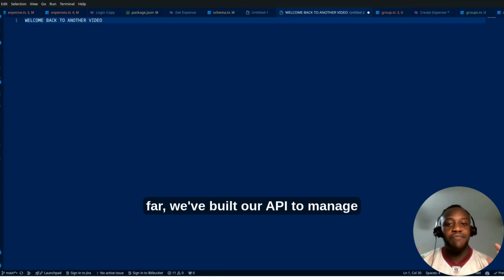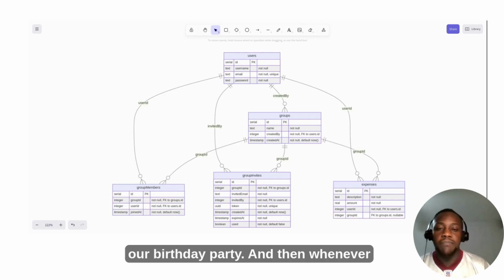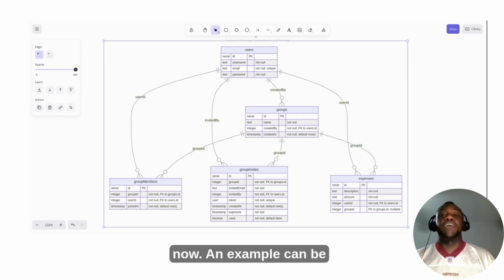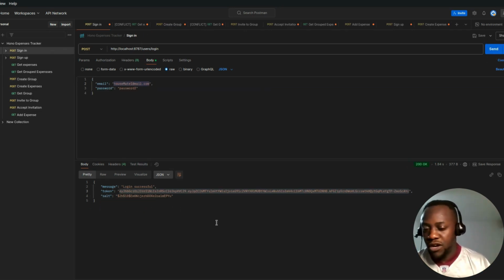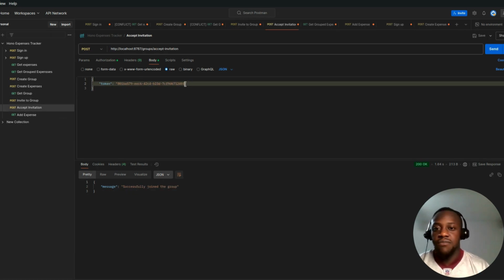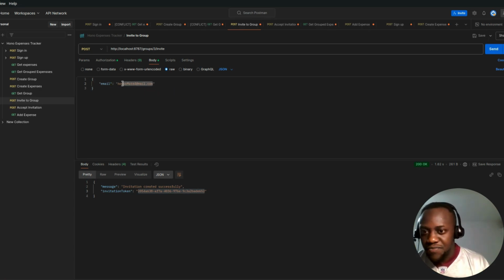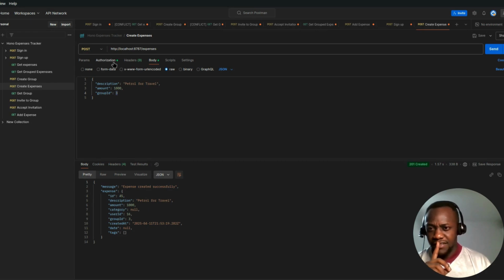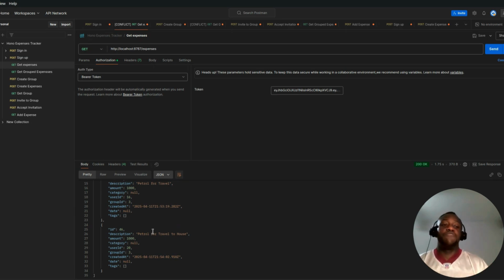HONO Expense Tracker: Share Expenses with Groups & Invites - Ep. 8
HONO Expense Tracker - Episode 8: Group Expense Sharing & Invites API!

In Episode 8 of our HONO Expense Tracker series, we’re adding group expense sharing! Learn how to create groups and send invites to share costs with housemates or partners—all through our API. We’ll update our schema with new tables (groups, groupMembers, groupInvites), build API endpoints with Hono, and test everything in Postman.

Timestamps:

0:40 - Real world Example Scenario of Group splitting
1:20 - Looking at the Database Table
1:40 - Another Realworld example of Groups
2:30 - Going over the Tables
5:00 - Postman Sign up example
6:20 - Create Group Example
7:50 - Invite Members Example
8:50 - Accept Invite Example
10:00 - Create Shared Expense
11:08 - Sign up as group member
12:15 - See shared Expenses
13:19 - Add expense to group as new user
15:00 - See all Grouped expenses
15:40 - Next steps

What You’ll See:
Adding groups, groupMembers, and groupInvites to our schema

Creating API endpoints to manage groups and send invites

Testing it all in Postman to share expenses like rent!
Resources:
Full code on GitHub:

 Let’s Chat!
What’s your group name idea for sharing expenses? Drop it in the comments!